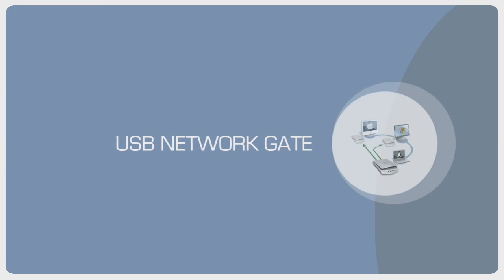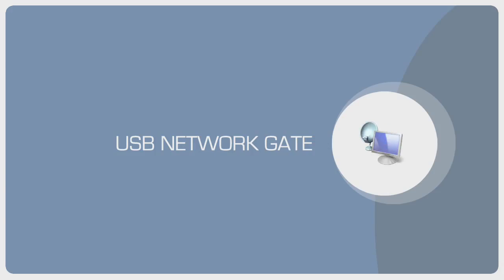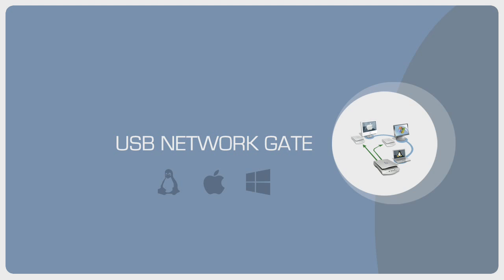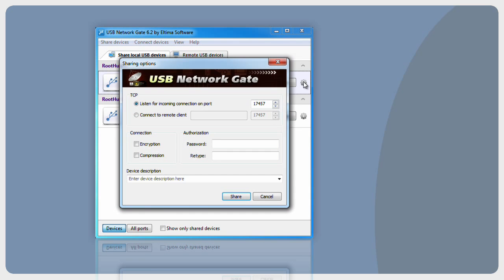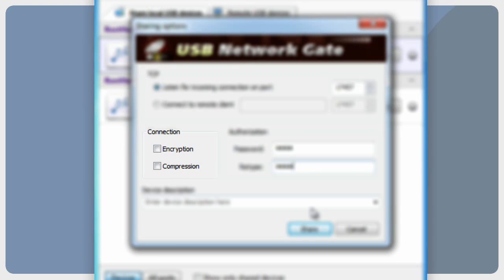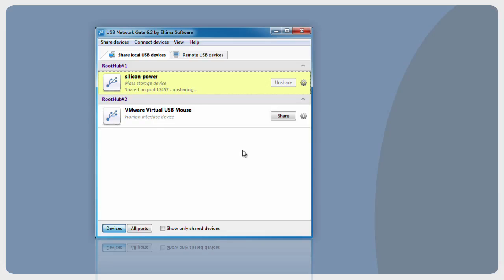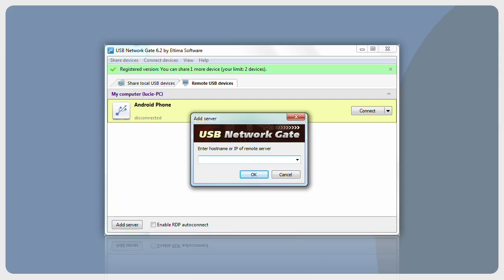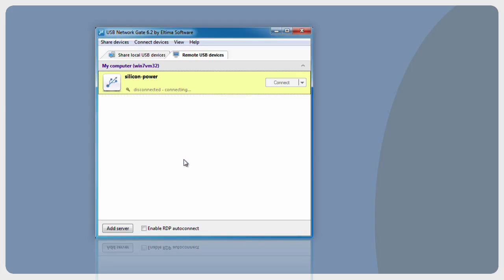USB over Network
USB Network Gate is software meant for remote work with USB devices. It enables you to share and access USB devices such as printers, webcams and scanners with other users in the network.